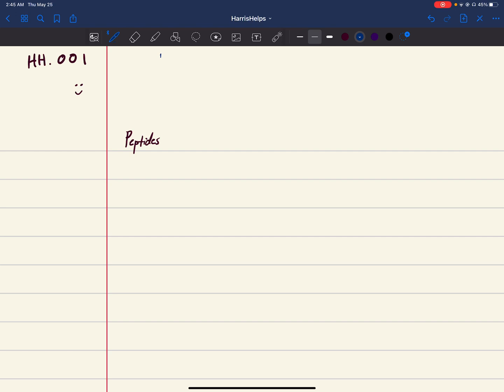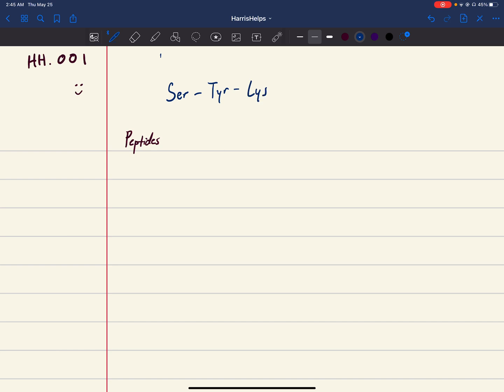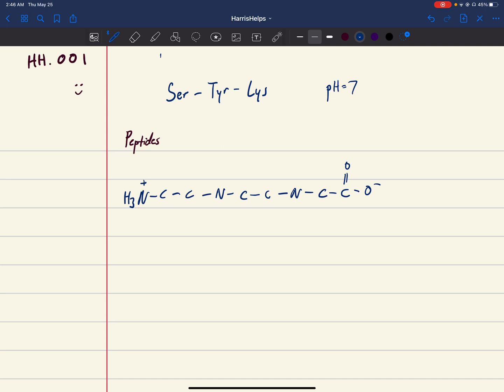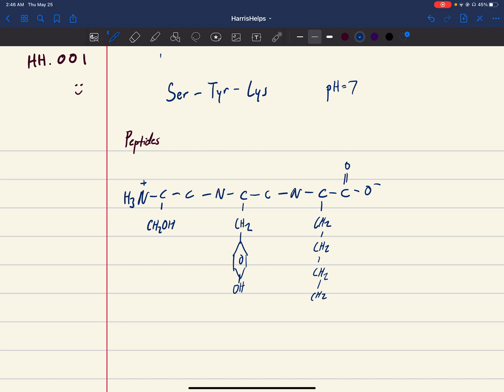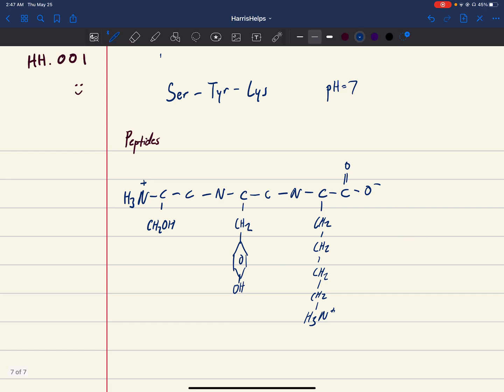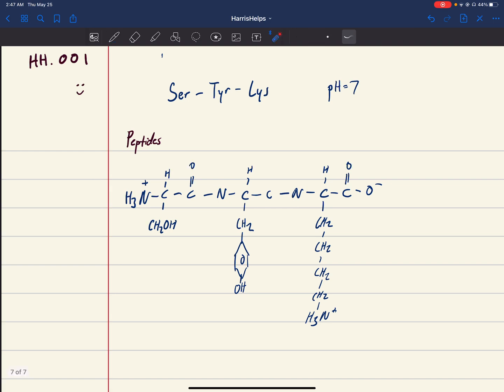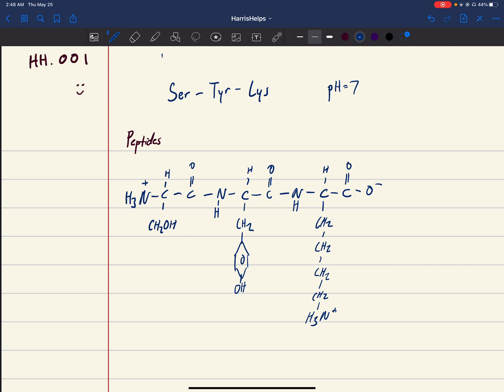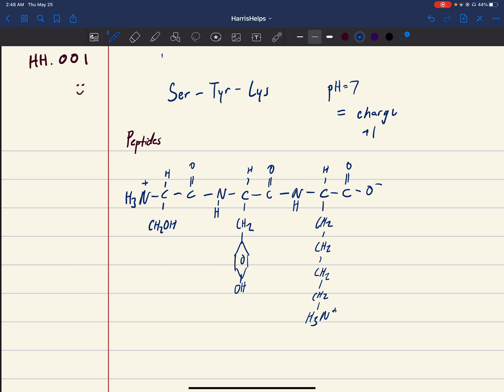how to draw peptides